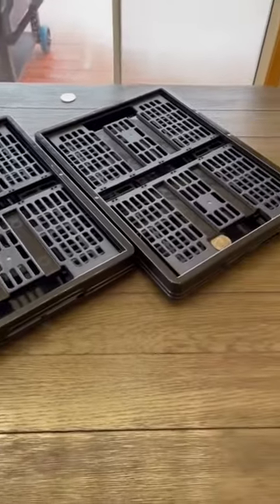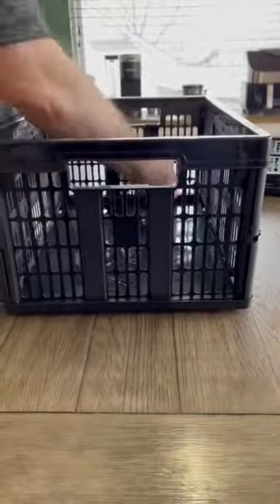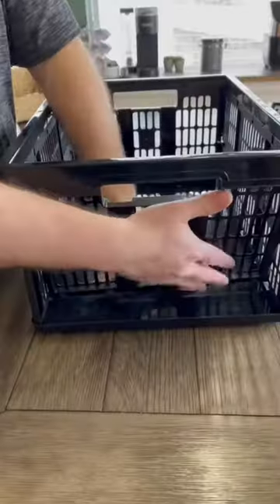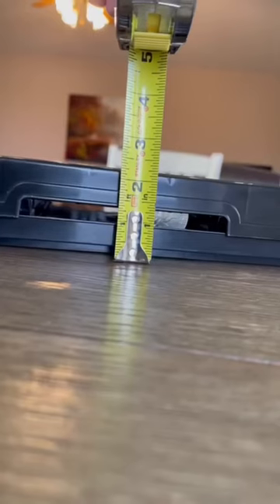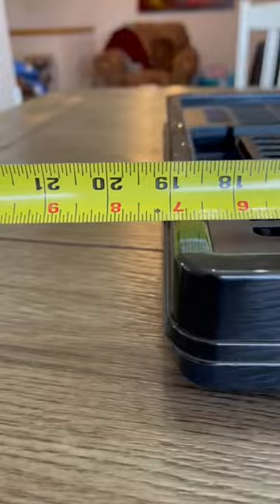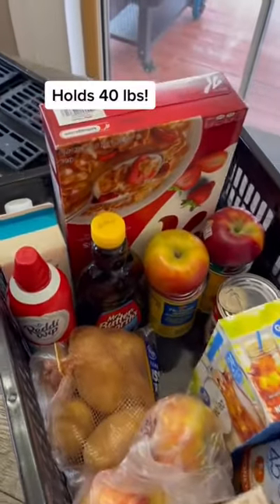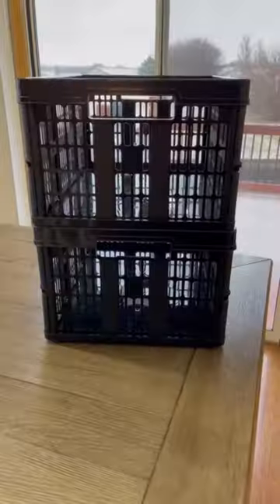Amazon Products You Just Might Need Part 193. CleverMade 32L Collapsible Storage Bins with Link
Dave and Sissy Amazon Storefront